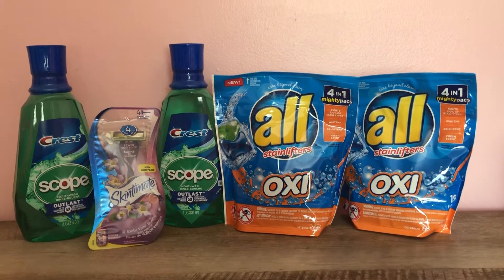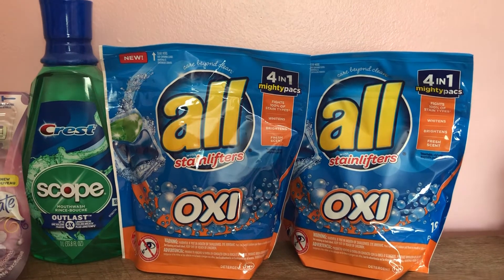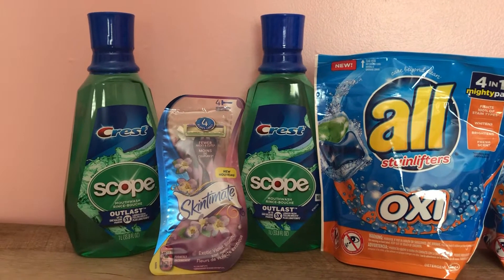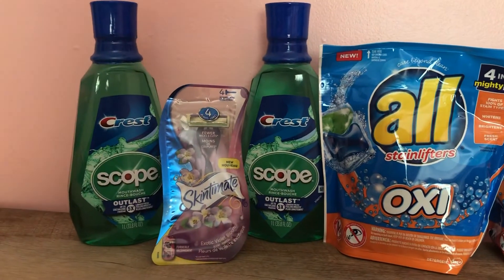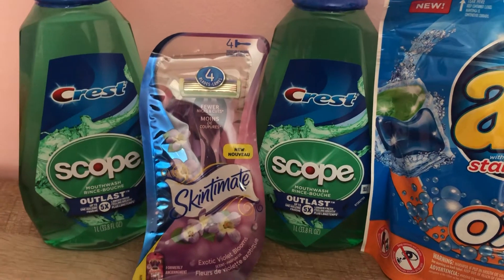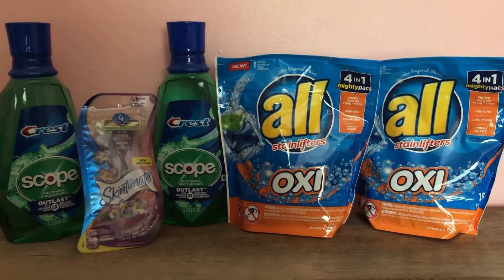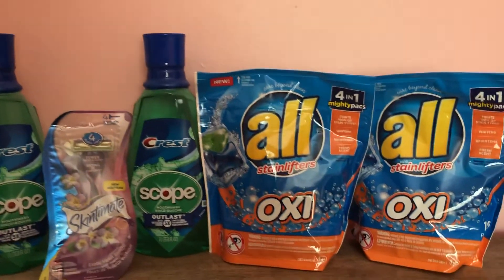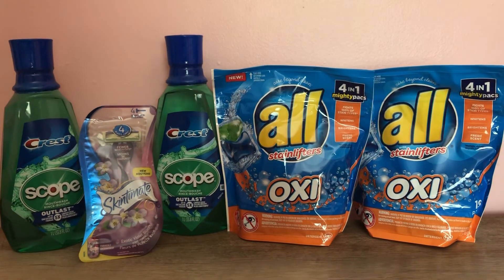Cvs haul |8/23-29| ALL PACS for .99, MONEYMAKER Crest Mouthwash